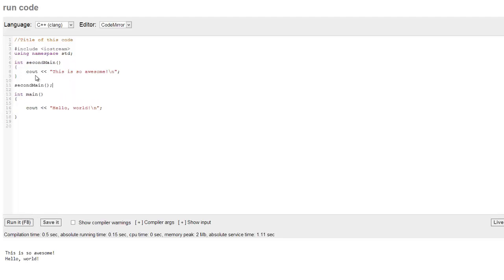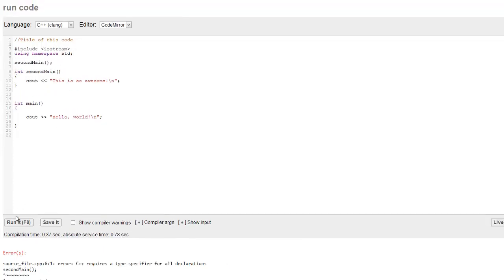C++ in 1 hour ep 8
Learn C++  Coding in one hour  for free